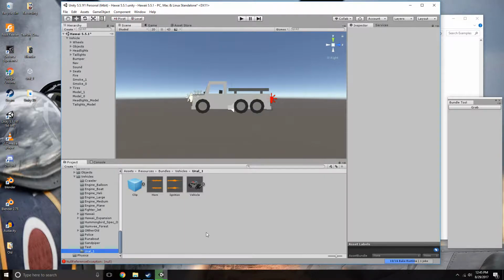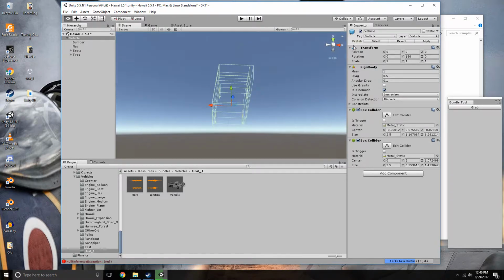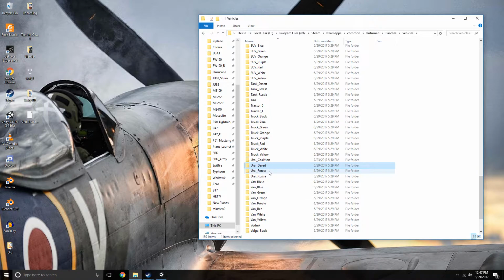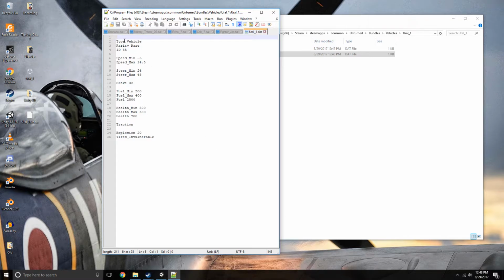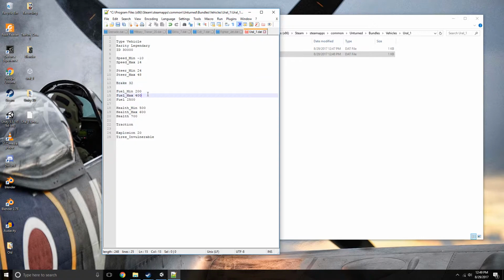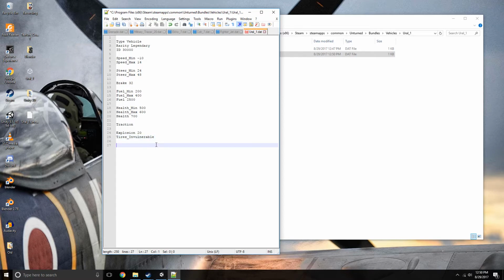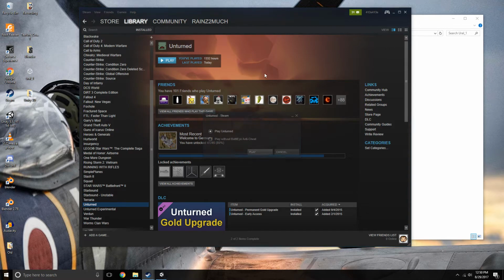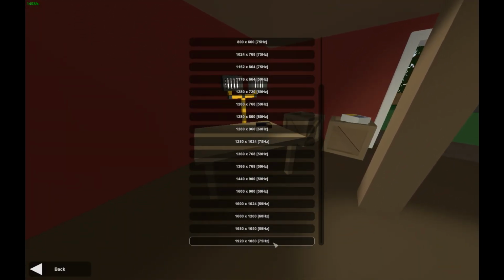Modding Unturned- Episode 7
And we're back! Sorry for the terrible sound quality, I'm still not 100% set up with my mic and all!